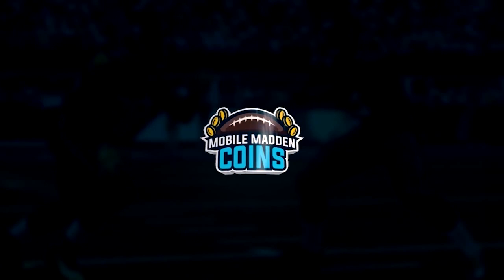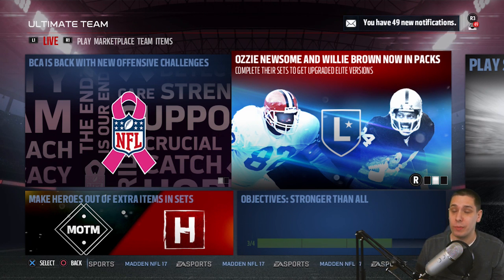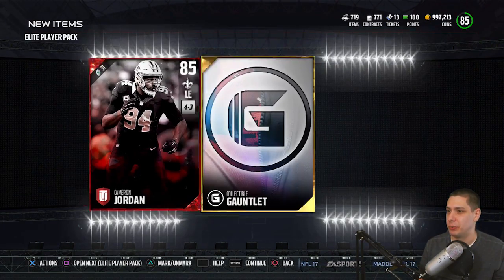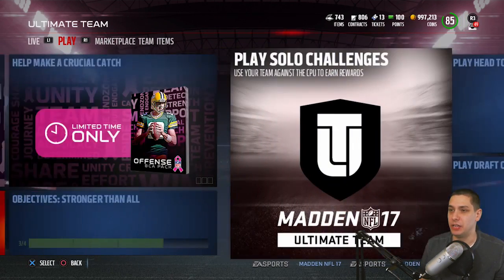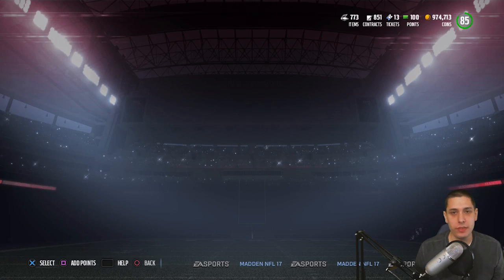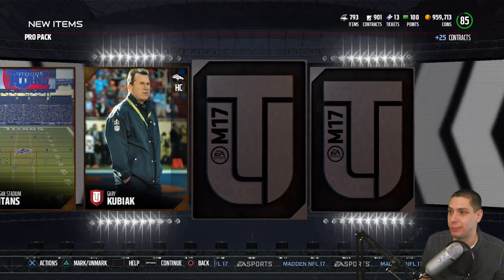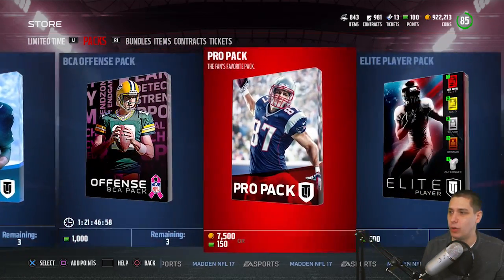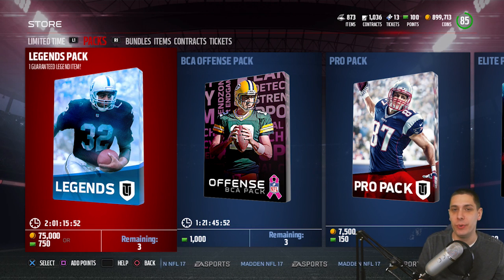MADDEN 17 LEGENDS OZZIE NEWSOME and WILLIE BROWN! MUT 17 ALL PRO PACK OPENING w/ GUARANTEED ELITES!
Madden 17 Pack Opening for Madden 17 Legend Willie Brown and Madden 17 Legend Ozzie Newsome!